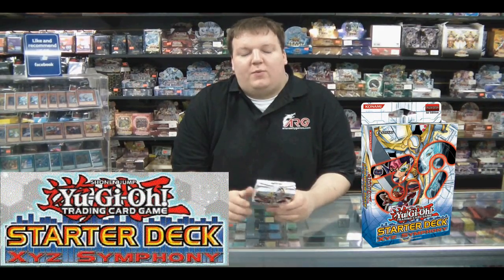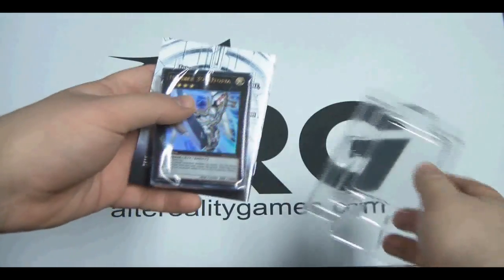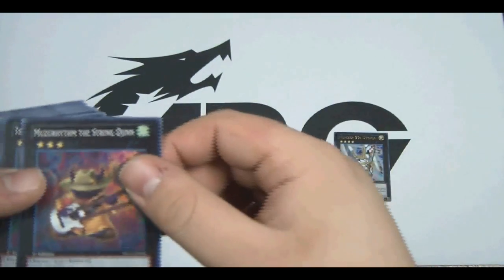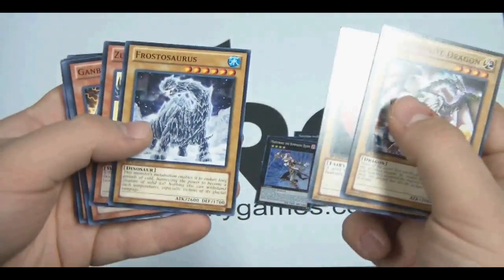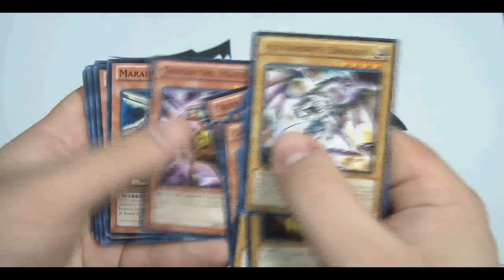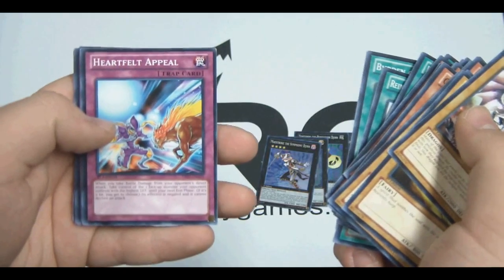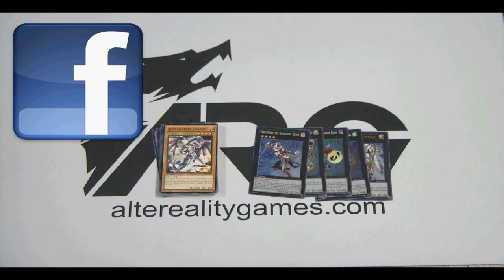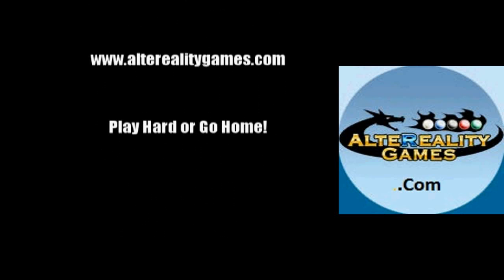Yugioh 2012 XYZ Starter Deck Opeing & Review; Alter Reality Games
In this video Nick from ARG opens up the new 2012 XYZ Starter Deck and shows you why it's worth the money!